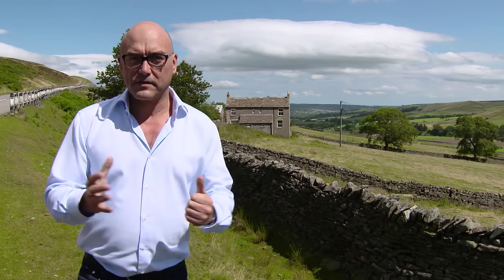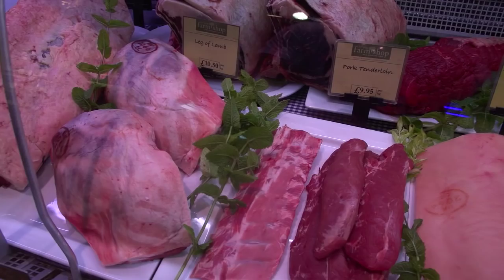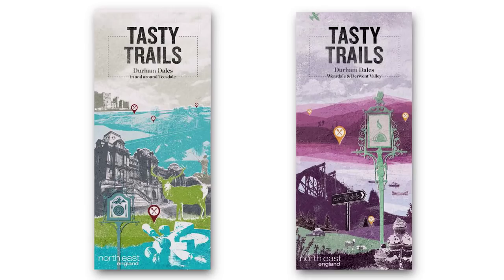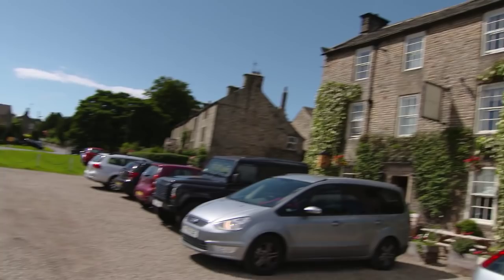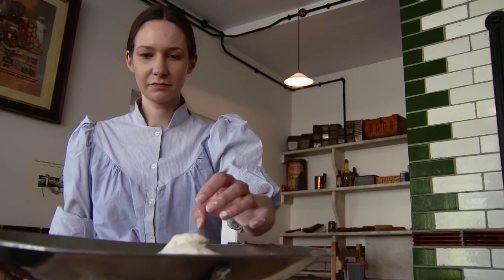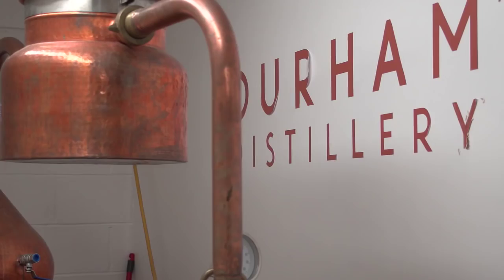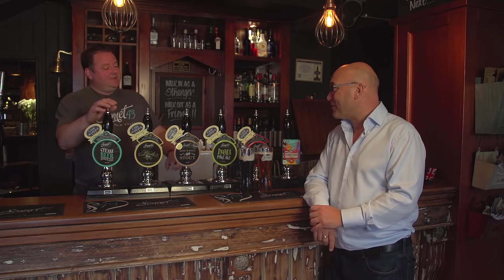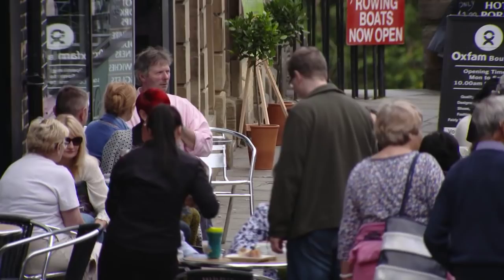TV's Gregg Wallace visits Durham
Masterchef host Gregg Wallace was in Durham yesterday to film a new video promoting the county's food and drink.

The video is part of The Great British Menu online series that sees Gregg filming around Britain looking at local specialities and local food producers.

During filming Gregg visited Beamish – The Living Museum of the North and spoke to Joyce Elliott whose team creates the delicious, traditional food on offer in the museum’s exhibits.  He also met Rachael Jewson, the owner of Knitsley Farm shop, currently Farm Shop of the Year.  Gregg went to the Rose and Crown in Romaldkirk and spoke to their head chef Dave Hunter about how he makes the most of local produce and the TV star also met Mark Hird, the owner of microbrewery Sonnet 43.

The video will also feature Seaham Hall, Auckland Castle, Broom House Farm, Durham Gin, RISE Bakehouse and Durham Cathedral.
Gregg Wallace said: “It’s been a real pleasure to visit Durham and see what the county has to offer and celebrate the county’s local producers. There’s a huge variety on offer and this video will bring Durham’s food and drink to the attention of foodies across the country and beyond.”